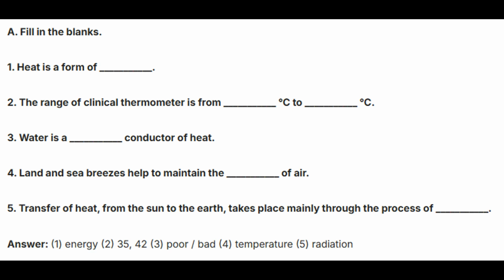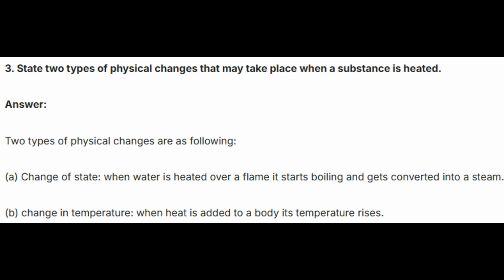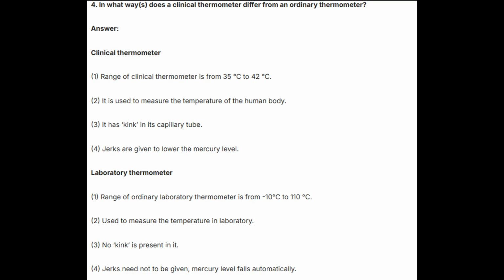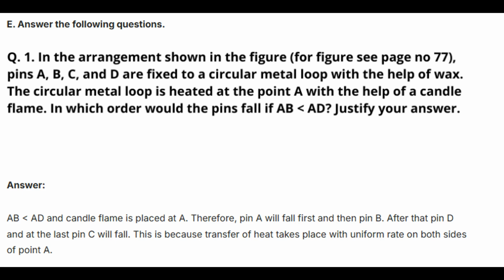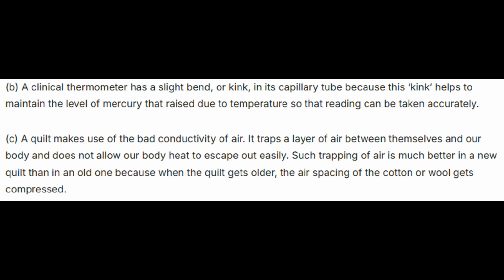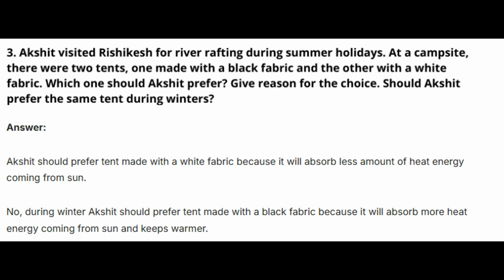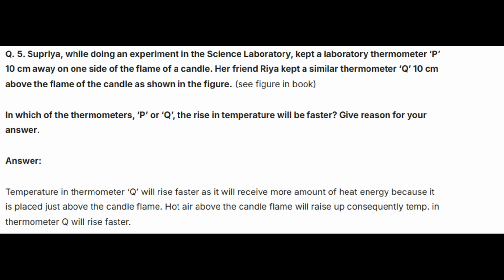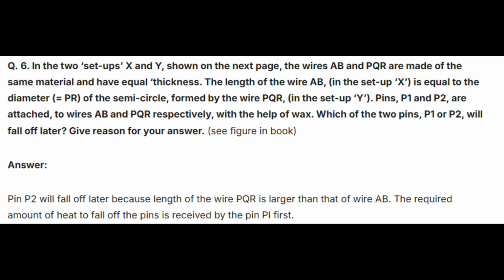Heat🔥 | DAV Class 7 Science Ch-5 | Question Answers | Knowledge Nudge